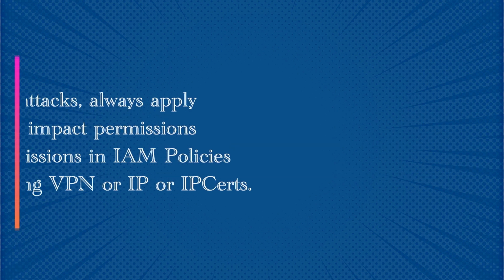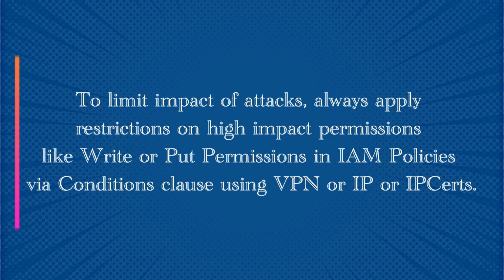AWS security and monitoring with Rodrigo Montoro | Ep.24 | ScaletoZero Podcast | Cloudanix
Thanks, Rodrigo, for sharing these amazing insights! It's all about AWS security and monitoring, threat detection, and more in episode 23!

Here's what we asked Rodrigo:
0:00 Introduction
4:22 What does your area of work cover?
10:58 Shared Responsibility Model
18:22 Building and deploying workloads
29:17 Long-standing & popular vulnerabilities
34:22 Cloud Pentesting platform
39:24 Summary
40:30 Rapid Fire

If you want to come onto the show as an expert or if you are one of those curious minds who wants their questions to be answered, check out our

What’s your key takeaway from this episode? Please share with the community - we need to learn from each other to be secure!